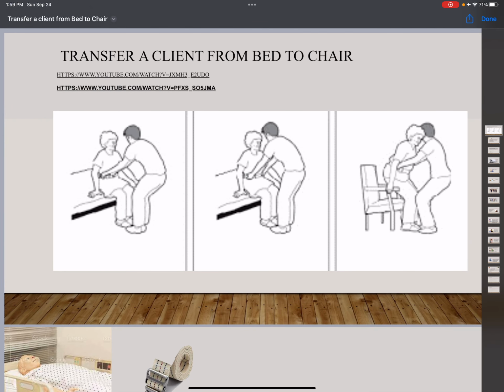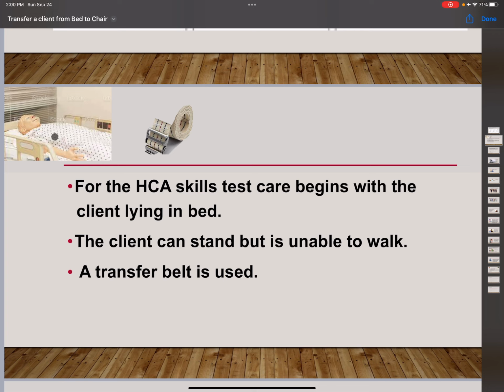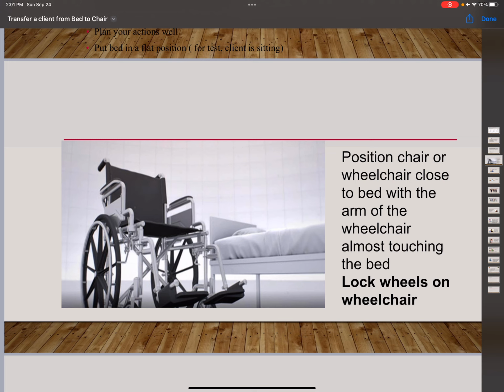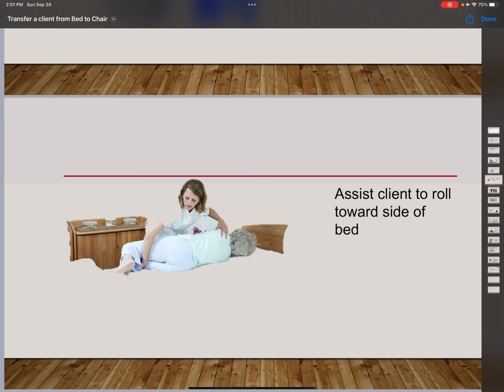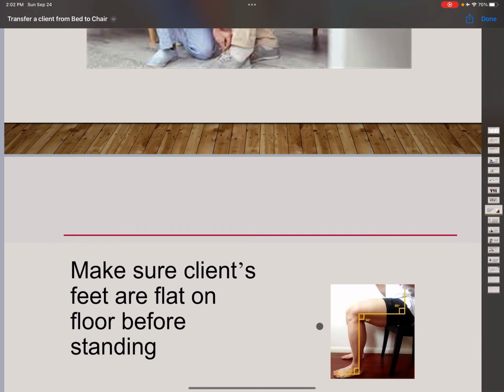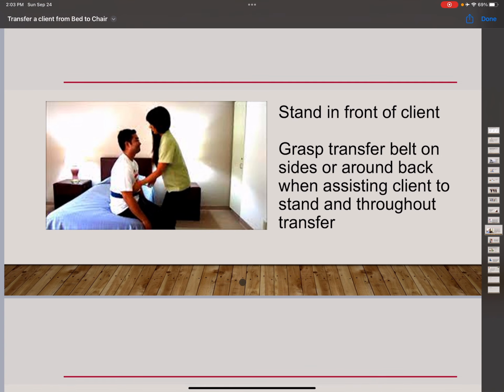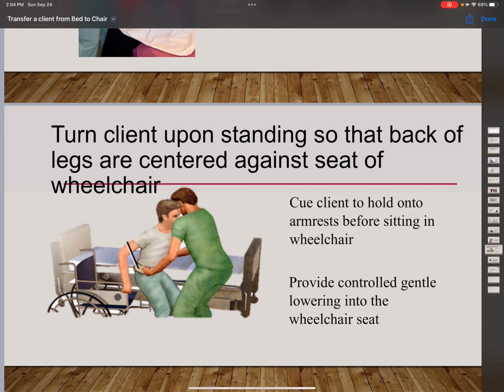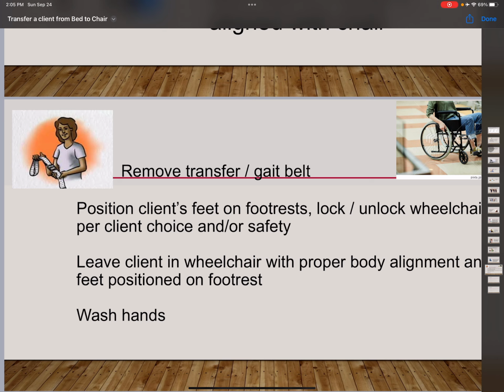transfer client from bed to wheelchair class